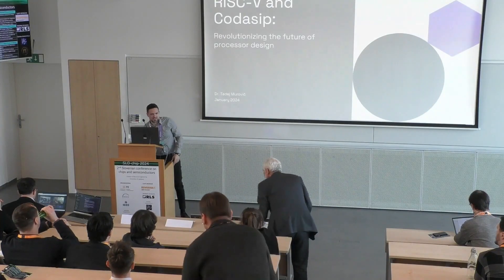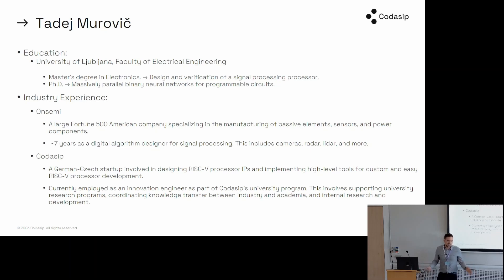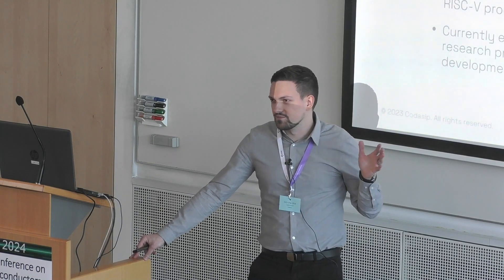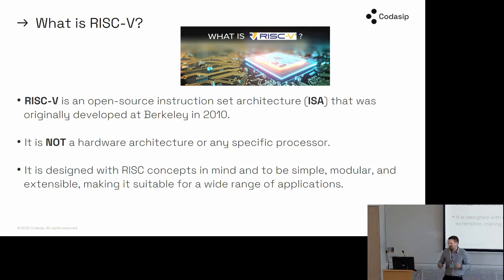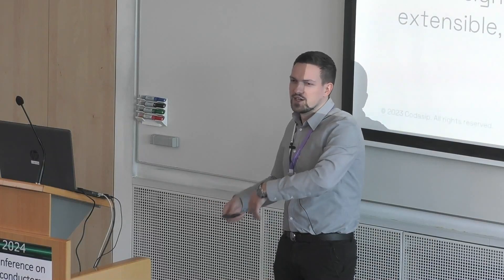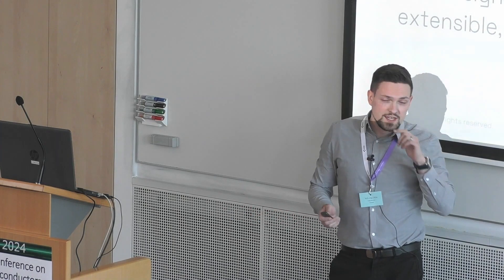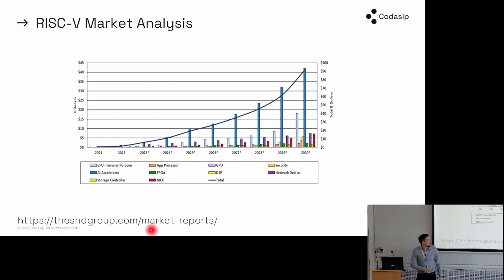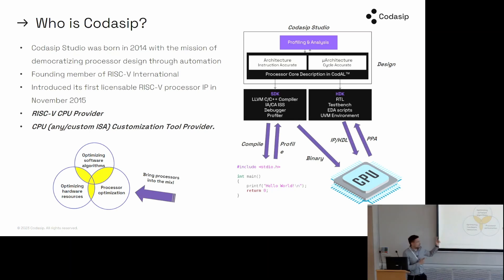11 Dr Tadej Murovič, Codasip RISC V and Codasip Revolutionizing the future of processor design